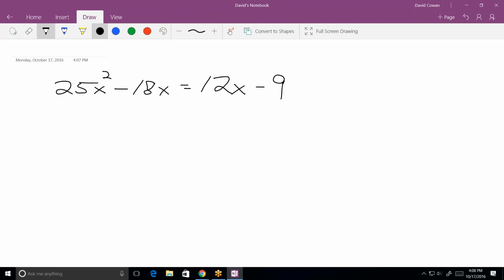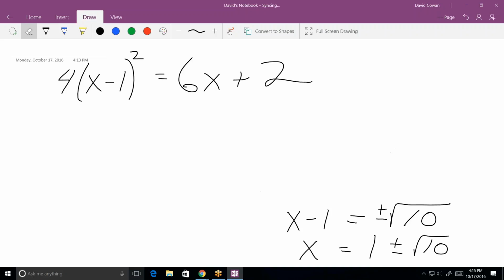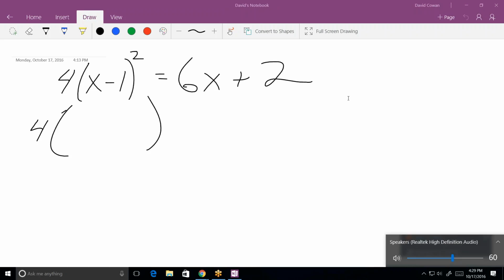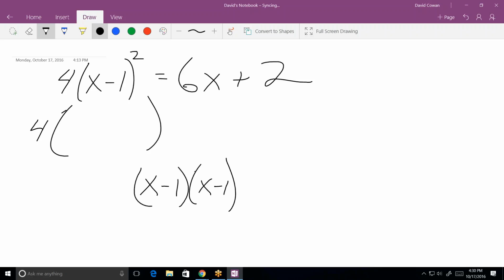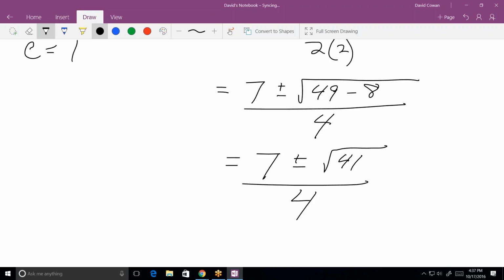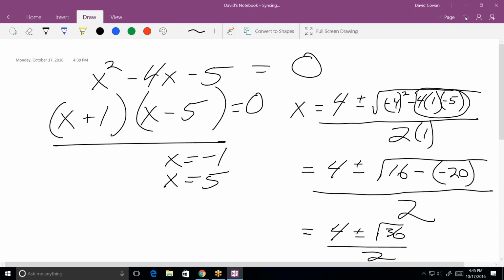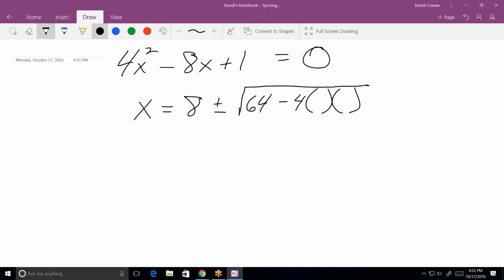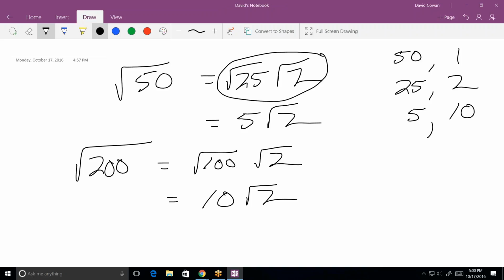Online precalculus tutoring, AF101716